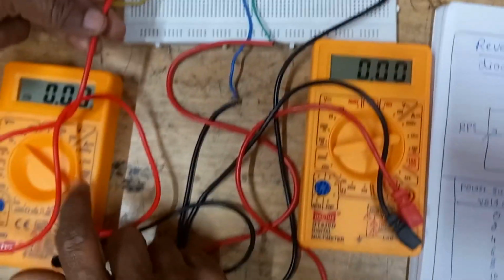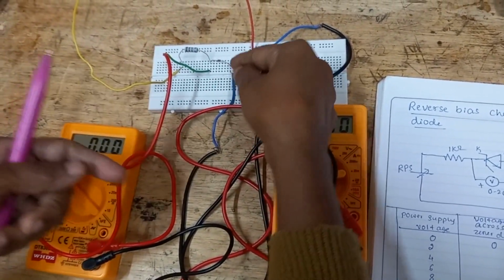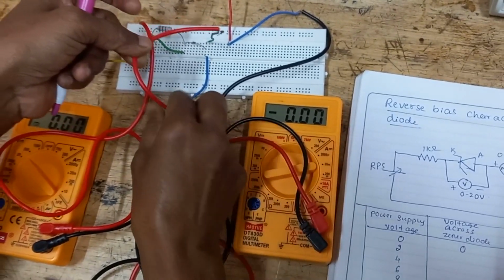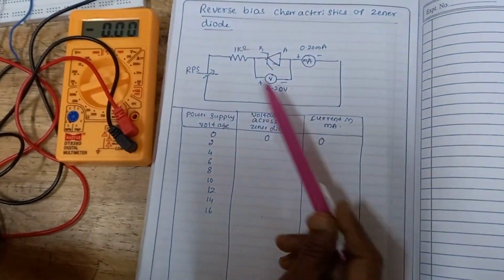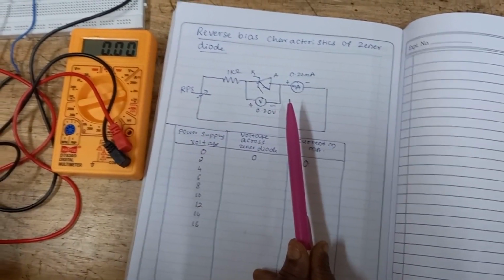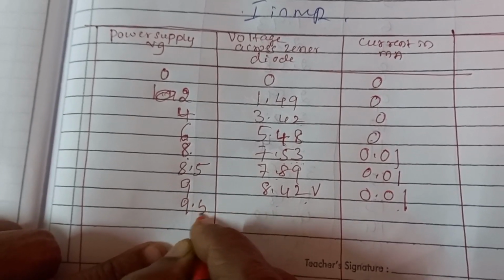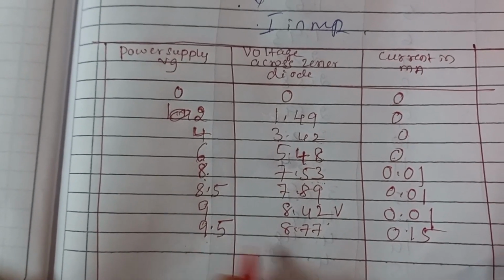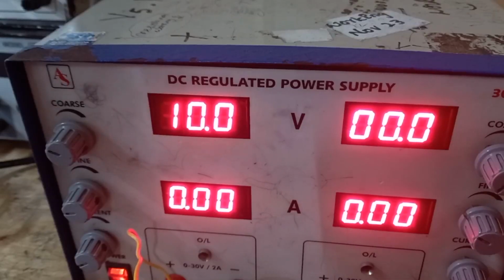Experiment on Reverse bias characteristics of Zener Diode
Reverse Bias Characteristics of a Zener Diode: Theory
A Zener diode is a special type of diode designed to operate in the reverse breakdown region without being damaged. When reverse biased, it exhibits unique characteristics that make it useful for voltage regulation and protection circuits. The reverse bias characteristics of a Zener diode can be divided into three distinct regions:
1. Reverse Leakage Region (Non-Breakdown Region):
In this region, the reverse voltage applied to the Zener diode is less than the breakdown voltage (𝑉𝑍 ). The diode behaves like a regular diode in reverse bias, and only a very small leakage current ( leakage ) flows through the diode. This current is negligible and is due to minority carrier conduction. The voltage across the diode remains low and does not reach the Zener breakdown voltage.
2. Zener Breakdown Region:
When the reverse voltage exceeds the Zener breakdown voltage (𝑉𝑍 ), the Zener diode enters the breakdown region. In this region:
A significant increase in reverse current occurs with only a slight increase in voltage.
The voltage across the diode remains nearly constant at the Zener voltage (𝑉𝑍 ) regardless of changes in the reverse current.
The constant voltage behavior in this region is due to two mechanisms:
Zener Breakdown: Dominates in diodes with lower Zener voltages. It occurs due to the quantum mechanical tunneling of electrons across a heavily doped p-n junction, which creates a sharp and stable voltage drop.
Avalanche Breakdown: Dominates in diodes with higher Zener voltages. It occurs due to high-energy electrons colliding with atoms in the depletion region, causing ionization and an avalanche of charge carriers.